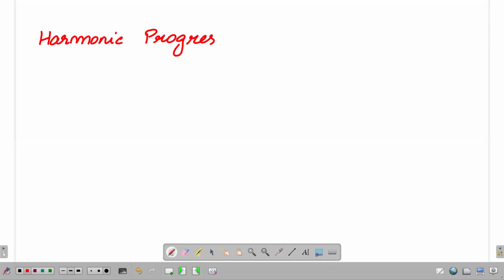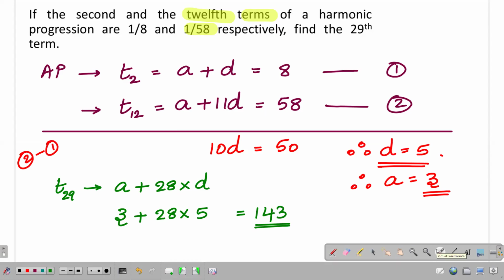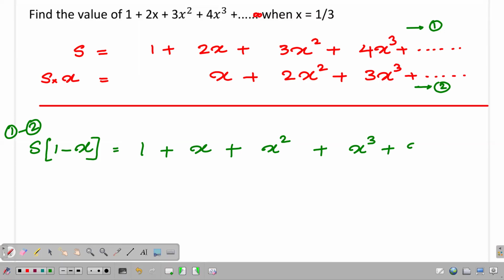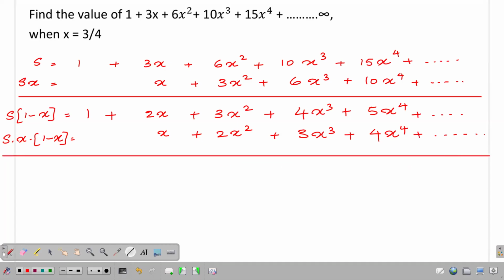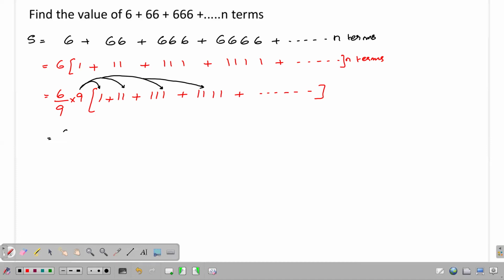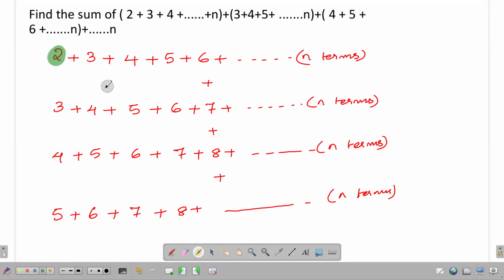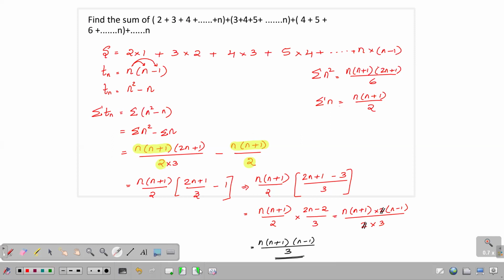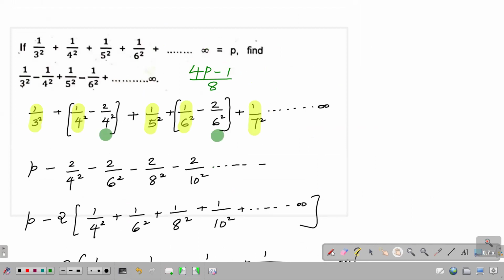2025_Sequences and Series_Lecture 02